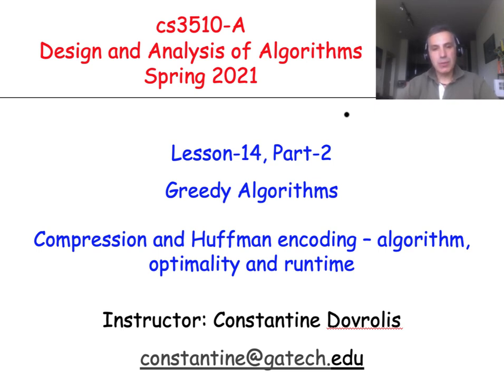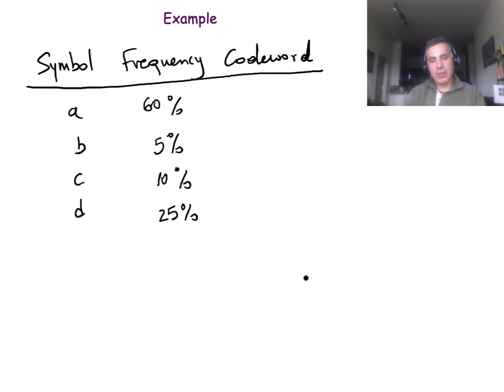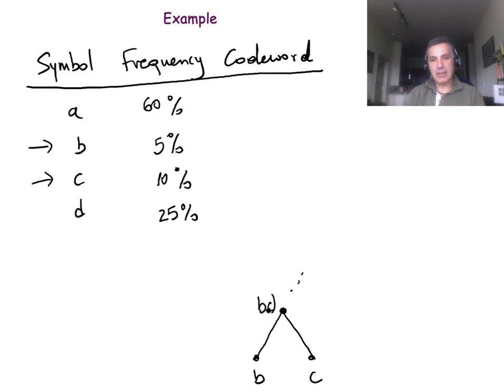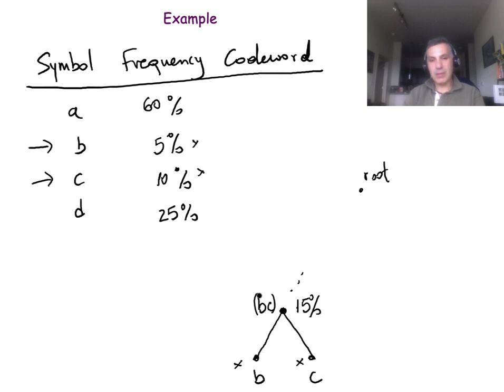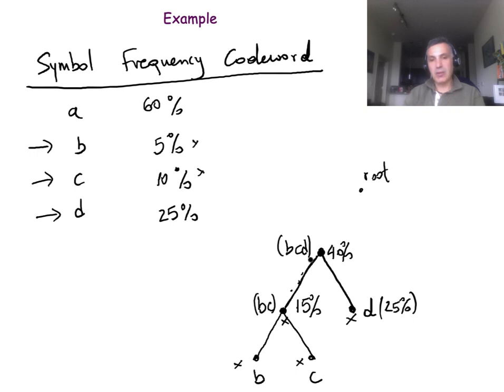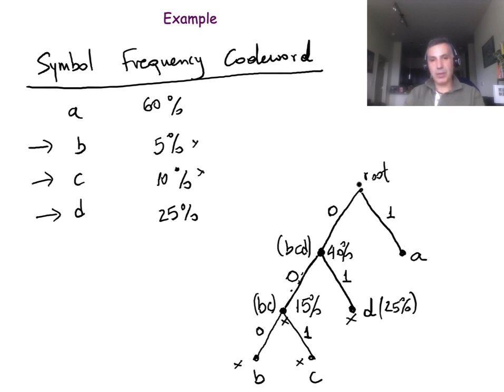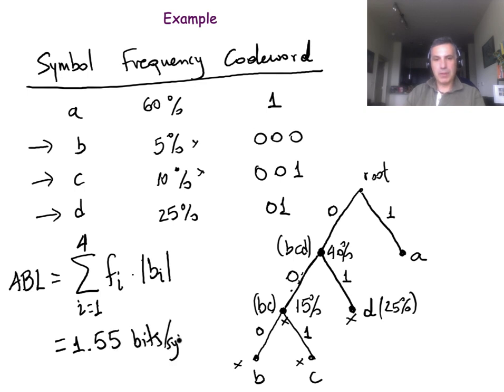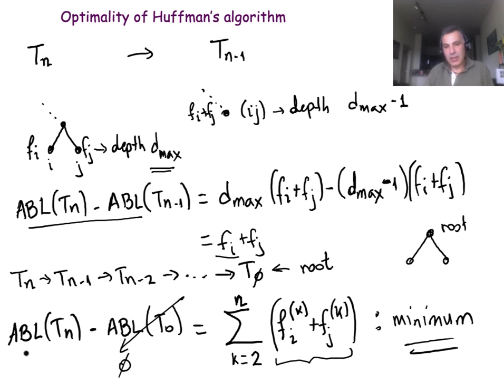Introduction to Algorithms - Lesson 14.2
Greedy Algorithms - Huffman's algorithm - optimality and runtime